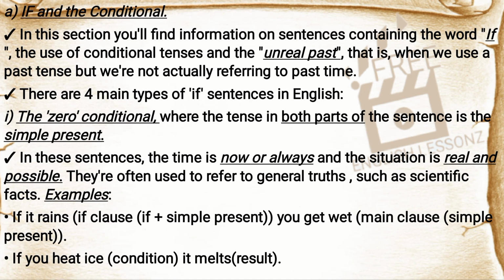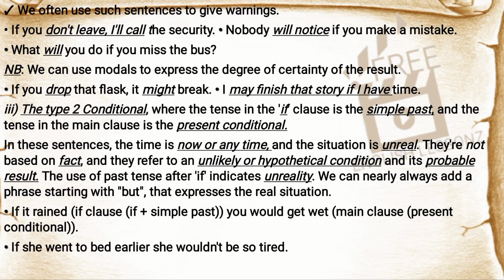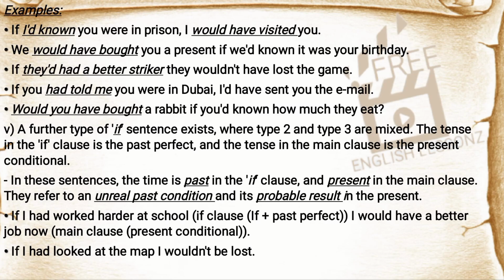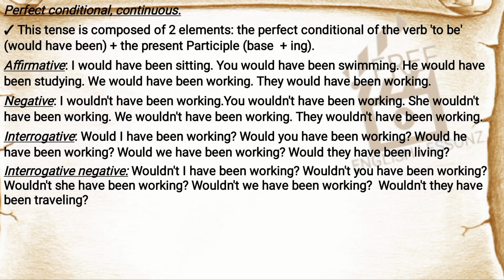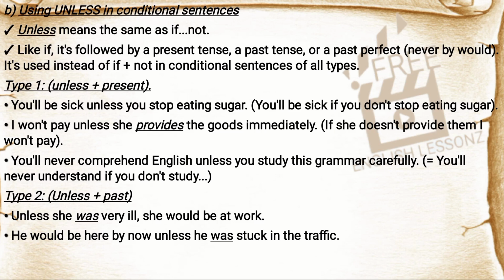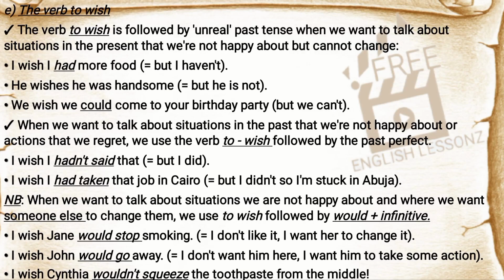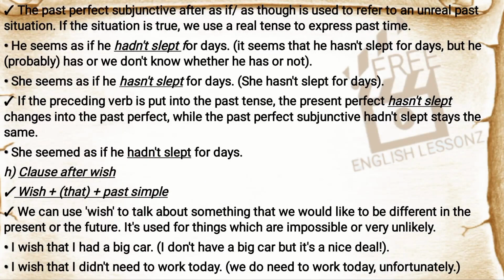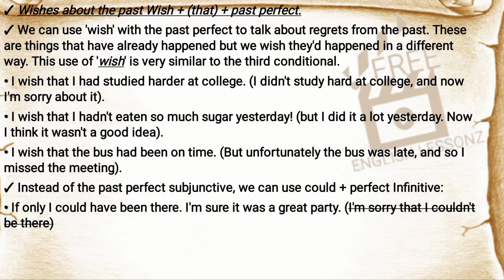THE CONDITIONAL (IF) | 0,1,2,3 and Mixed conditionals | Unless, I'd rather, As if, As though...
Today we look at the basic structure and how to use conditional sentences in English.
This is a free, 30-minute program created by Vincent  to give your English a strong foundation. We will go through each part from beginning to end with examples, common mistakes to watch out for, and plenty of practice to make sure you understand.

CHAPTERS:
00:00 Introduction.
00:42 IF and the Conditional.
12:20 Using Unless in conditional sentences.
13:28 Uses of the unreal past tense.
14:11 Expressions like'IF'.
15:12 The Verb To Wish.
16:16 I'd rather and it's time...
17:13 As if / As though.
19:00 Clause after Wish.